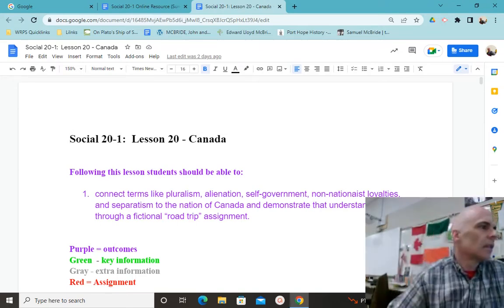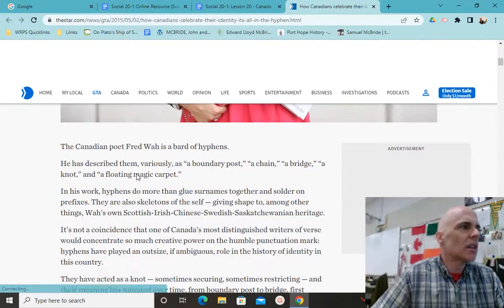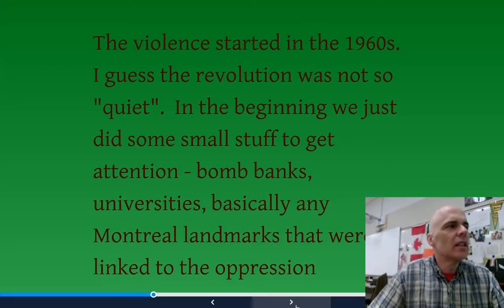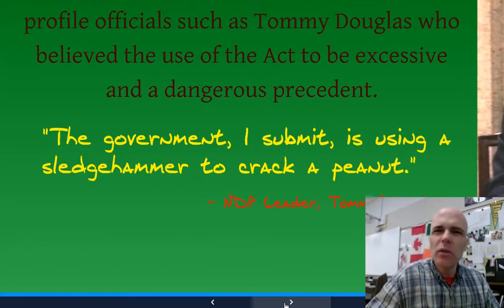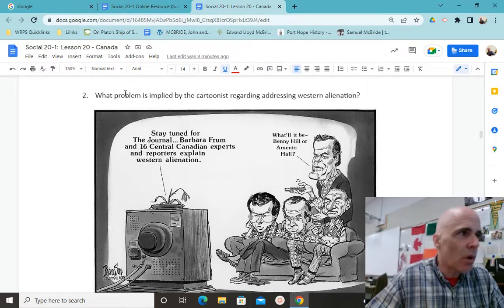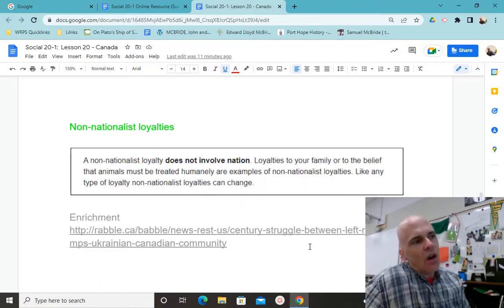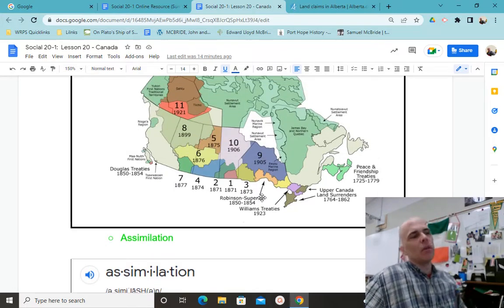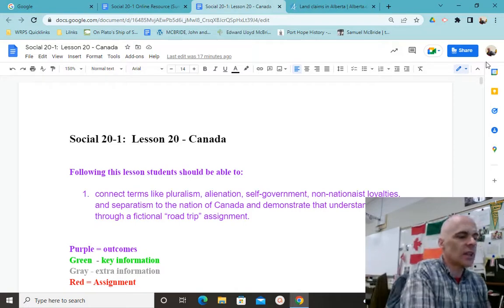Social 20-1 - Lesson 20 - Nationalism in Canada